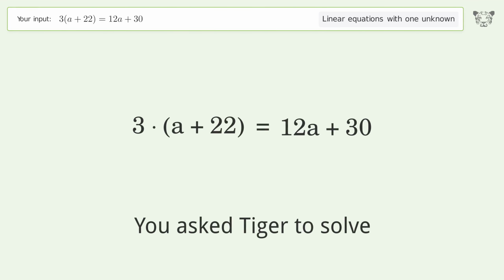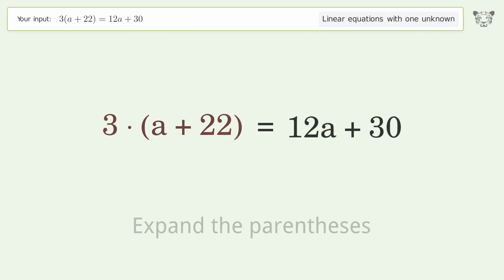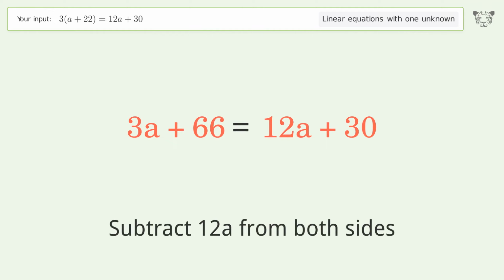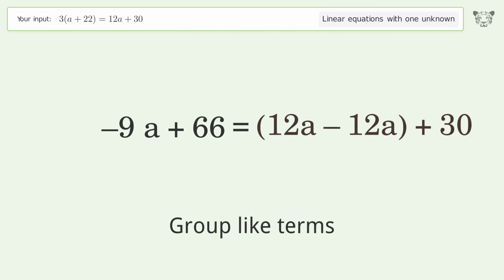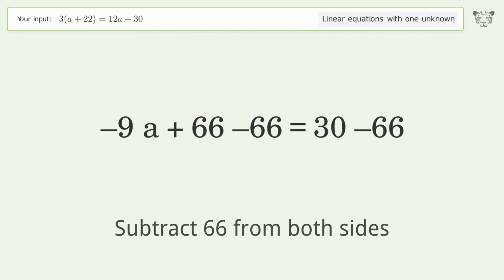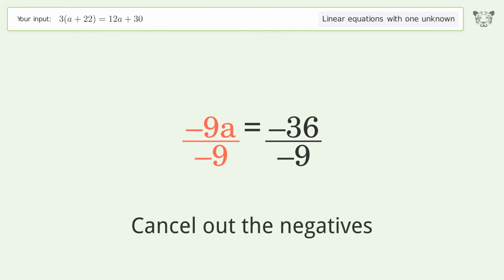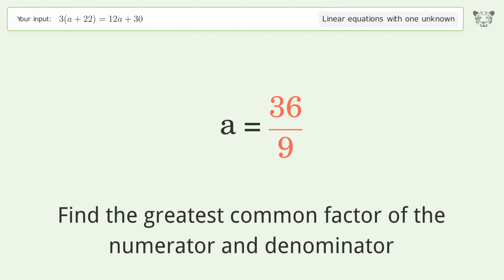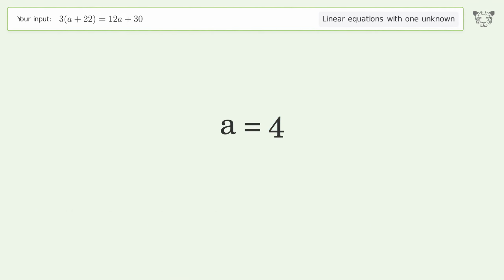Linear equation with one unknown: Solve 3(a+22)=12a+30 step-by-step solution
Solving 3(a+22)=12a+30 using the linear equation with one unknown solver

for a step-by-step and more tips and tricks for dealing with linear equations with one unknown.